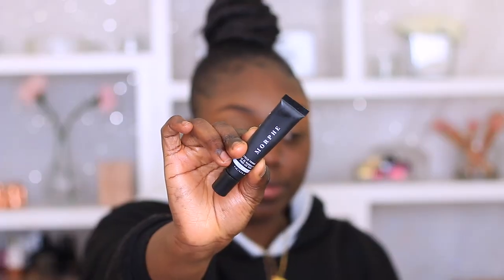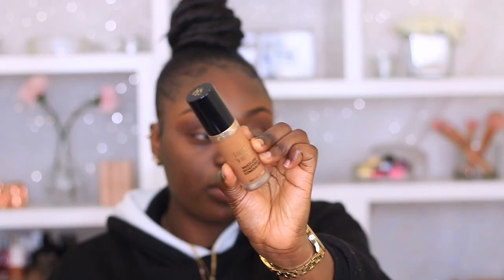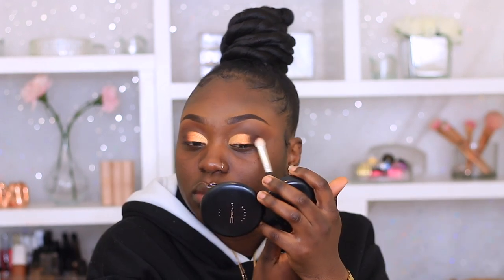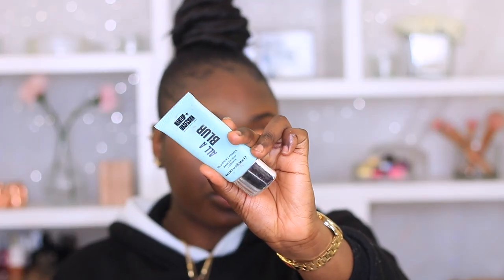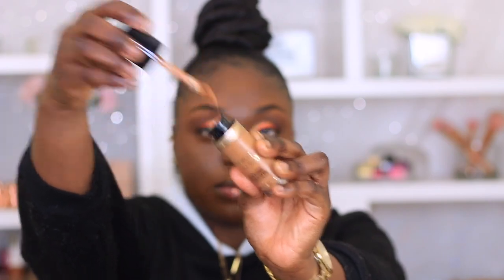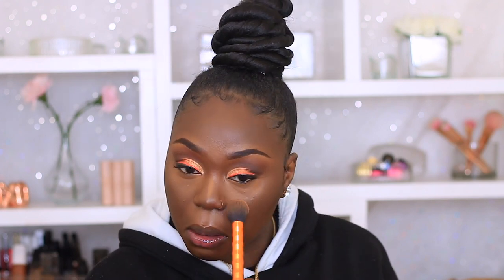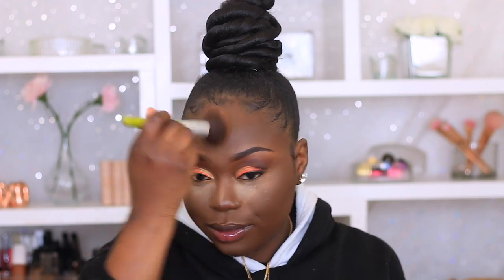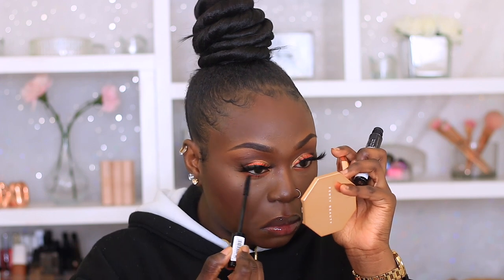so here is a spring makeup tutorial we can wear to the kitchen...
quarantine got me doing loads of makeup looks that I can only wear around the house !!! y'all which part of your house would you wear to ??

EYES:
Collection - Fast Stroke Mascara

FACE:
Primark Beauty - Iridescent Glow
Makeup Obsession - All A Blur Primer
Makeup Obsession - Fit Fix Spray
Too Faced - Born This Way Foundation 'Tiramisu'
Revolution Pro - Conceal & Define Foundation 'F18'
Too Faced - Born This Way Concealer 'Chestnut'
Juvia's Place - Foundation Stick 'Congo'
Mua - Pro Base Powder '170'
Too Faced - Born This Way Setting Powder
Mac Cosmetic - Studio Fix Powder 'NW50' & 'NW58'
Mac Cosmetic - Blush 'Film Noir'

LIPS:
Revolution Pro - All Purpose Stick
V.Lace World - Liquid Lipstick 'Vida'